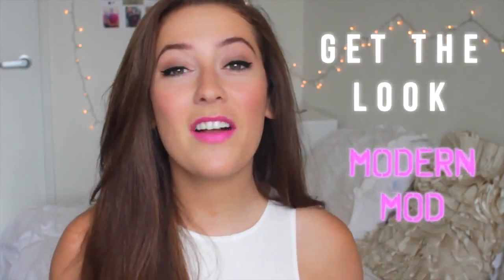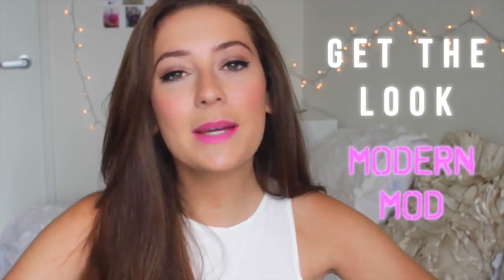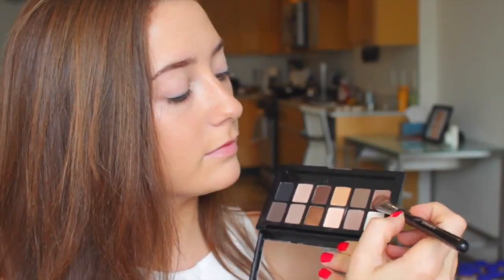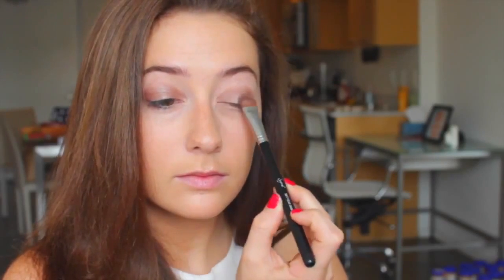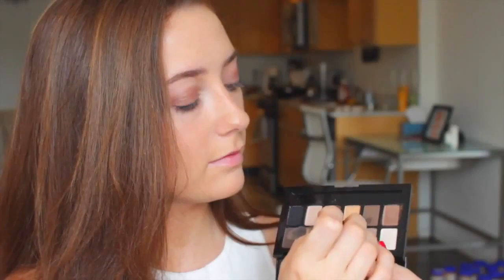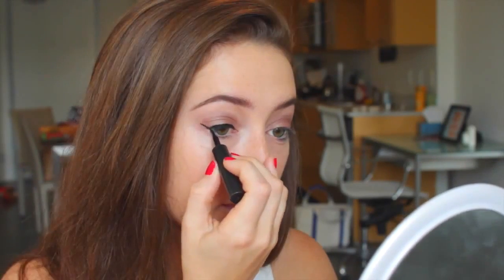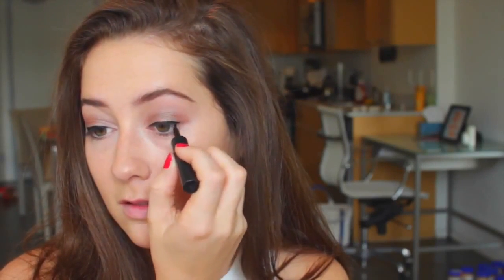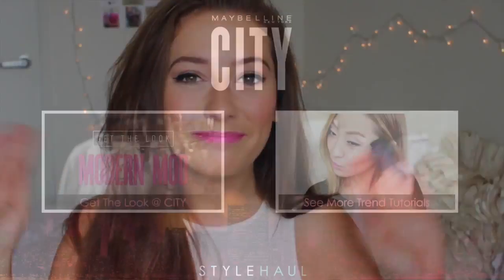Back to School: Picture Day Makeup Tutorial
It's almost that time of year again where we go back to school! Today I'm going to show you the perfect makeup look to rock for your school picture!

●•·SOME OF MY FAVORITE PLACES TO SHOP·•●
Products Used:
▻Clinique Anti-Puff Eye Roller
▻Tarte Maracuja Concealer
▻Dream Pure BB Cream*
▻Fit Me Powder Shade 315*
▻Urban Decay Primer Potion
▻The Nudes Palette*
▻Line Stiletto Felt Tip Liquid Liner*
▻Shu Uemura Lash Curler
▻Big Eyes Mascara*
▻Master Glaze*
▻Color Sensational Lipstick in Fuchsia Flash*
▻Color Sensational Lipstick in Pink Pop*

*Items marked are Maybelline New York :)

☆ OUTFIT ☆
▻Romper➜Sarah gave to me weee
I only recommend products or services I use personally and believe in! I am honored to be paired with such an influential brand to bring you guys this series & I really hope you enjoy it as much as I do!